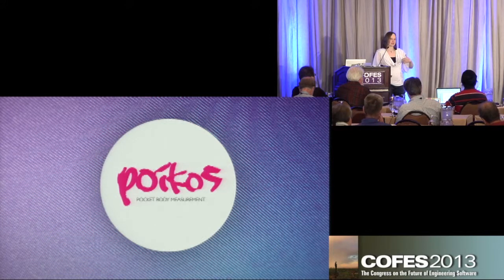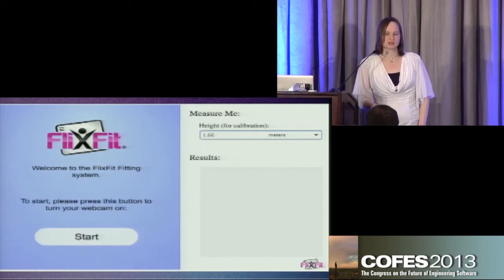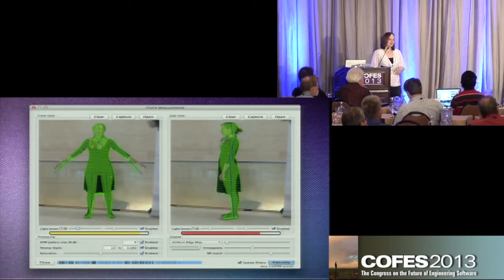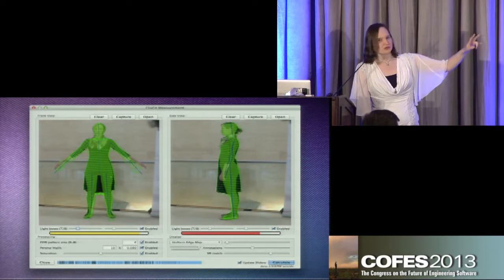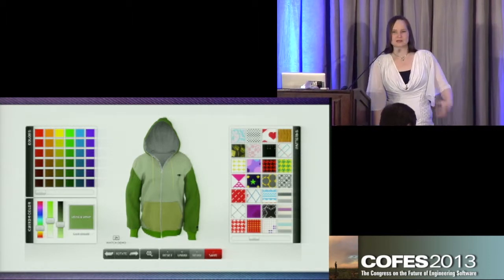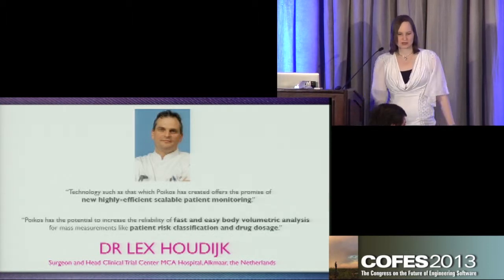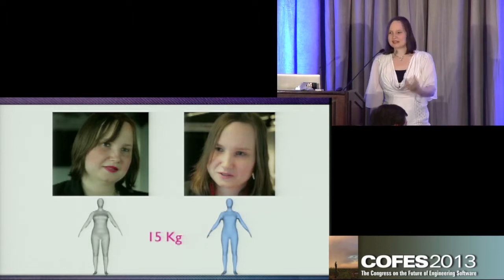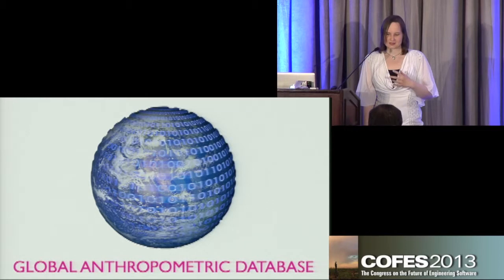MP5 - Nell Watson, Poikos